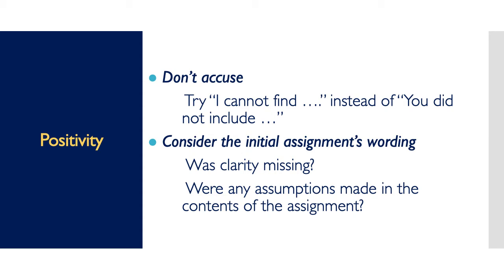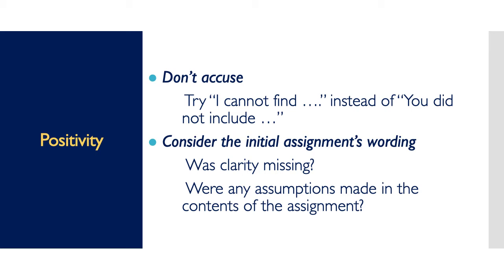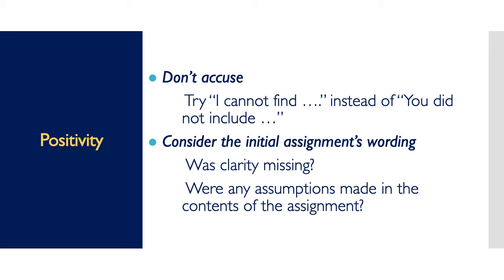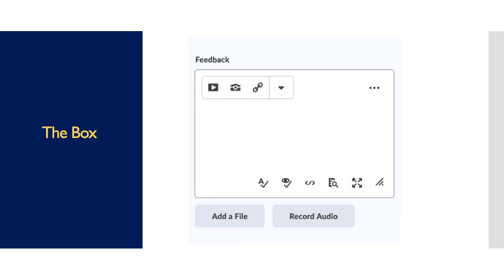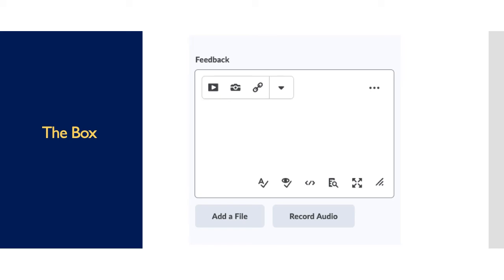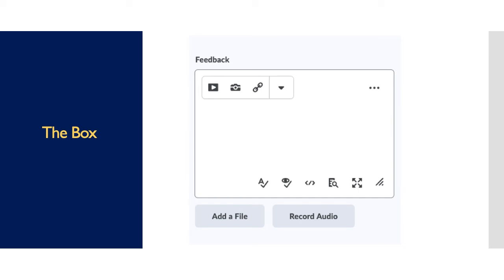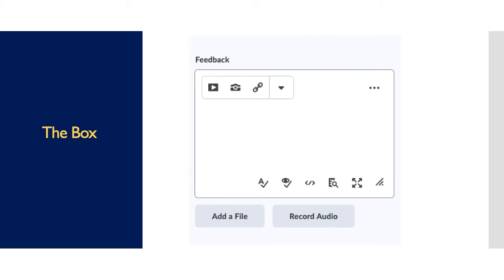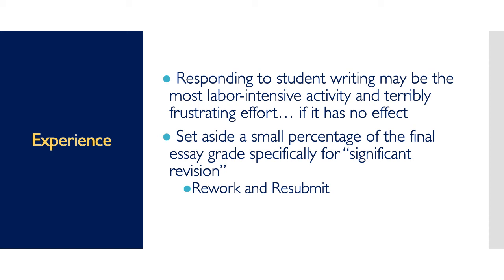Create Positive Learning Communities scs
Online college instructors: some tips on how to improve your feedback